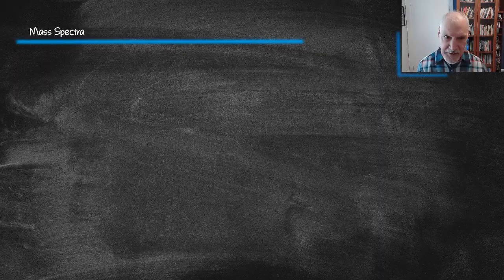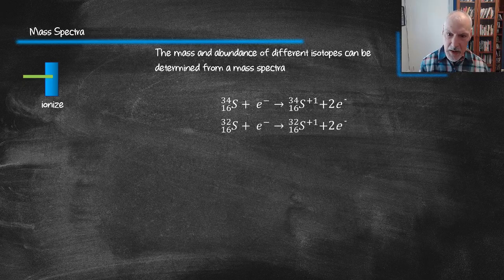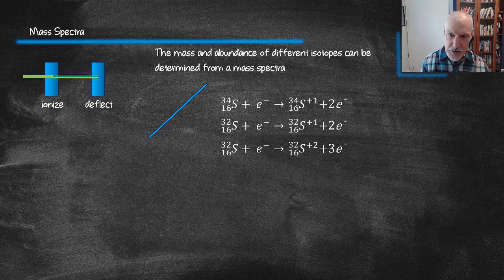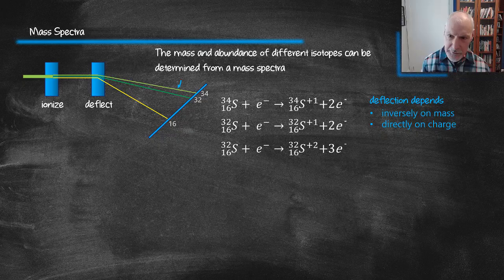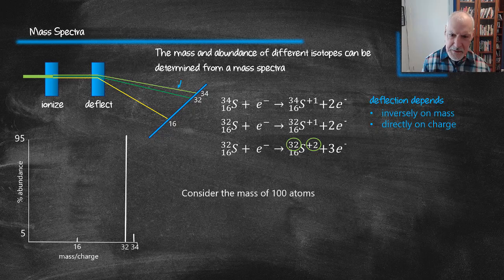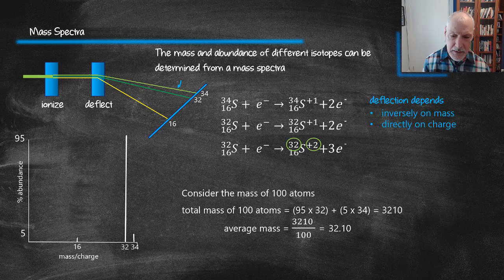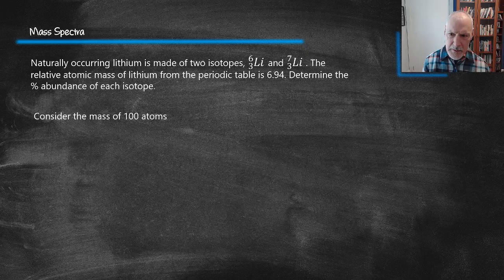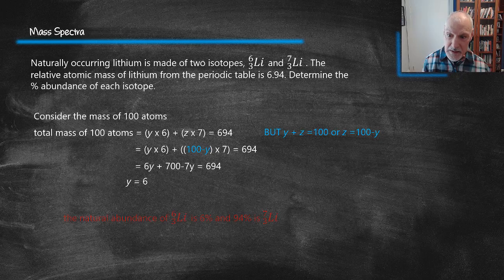S1.2.3 Mass Spectra (HL)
Interpreting mass spectra to obtain the relative atomic mass